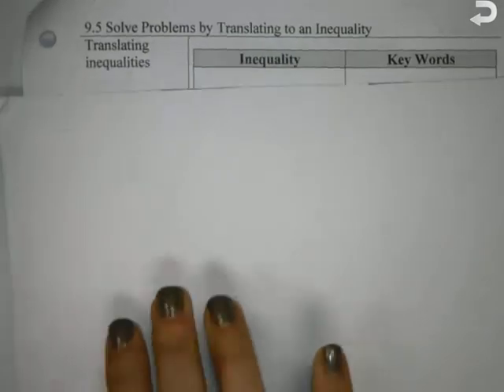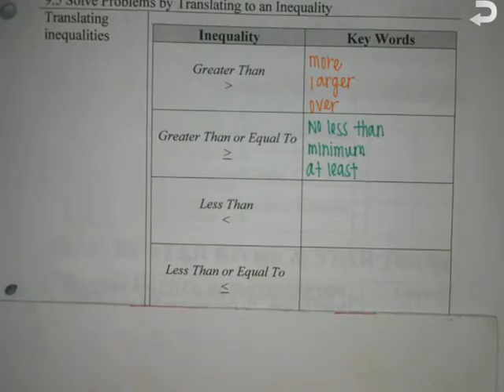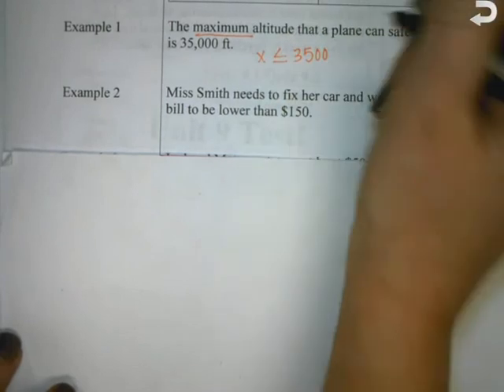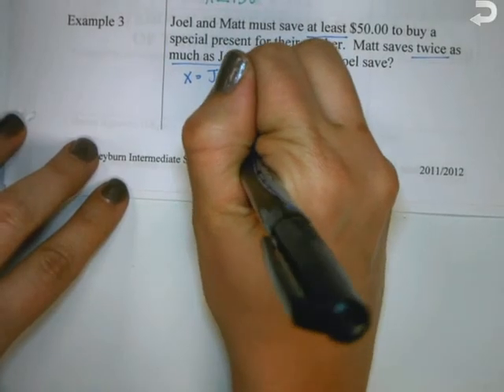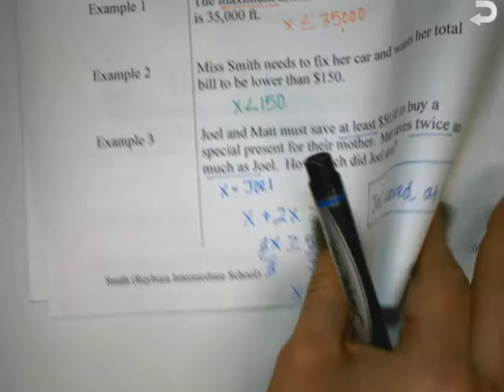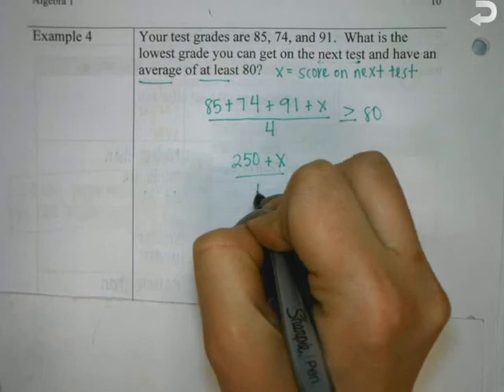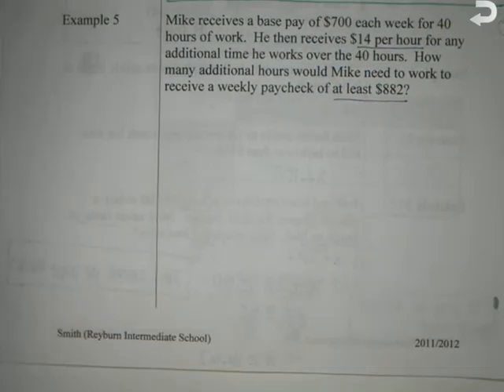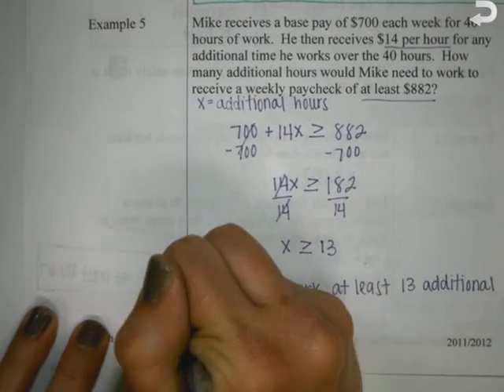Alg 1 9.5 Notes